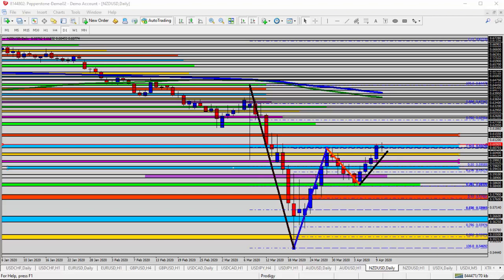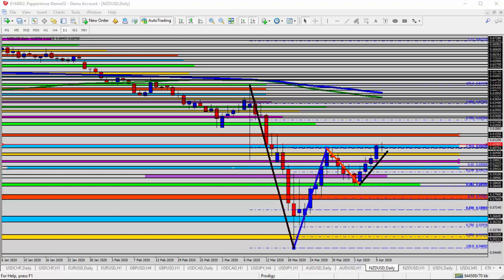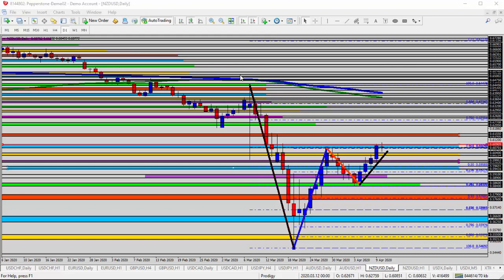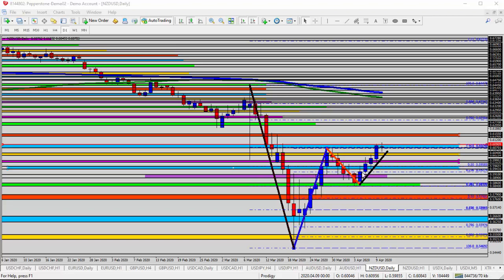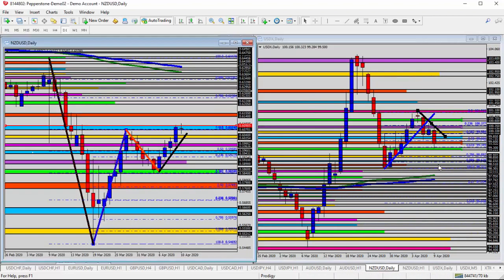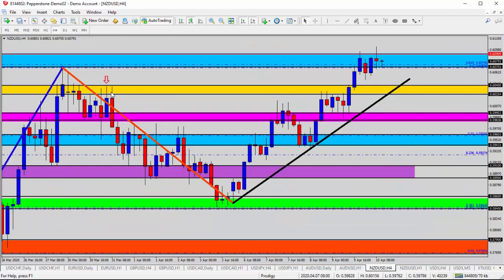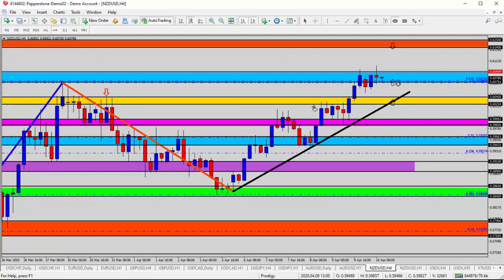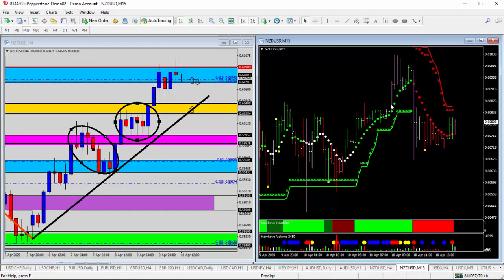Forex Update: Bank Holidays and the Falling Dollar